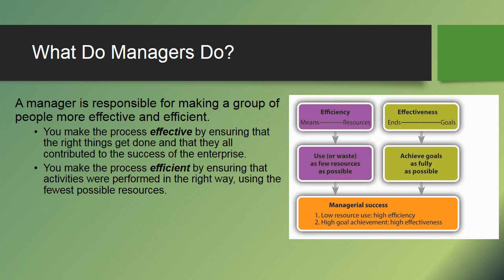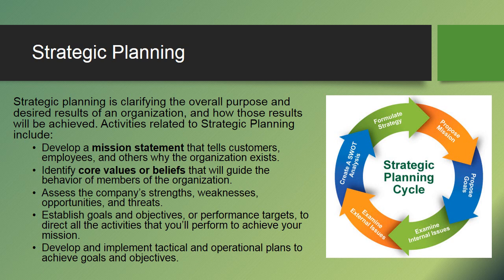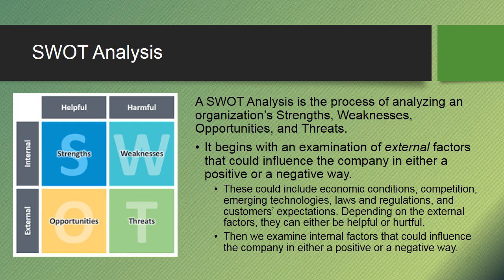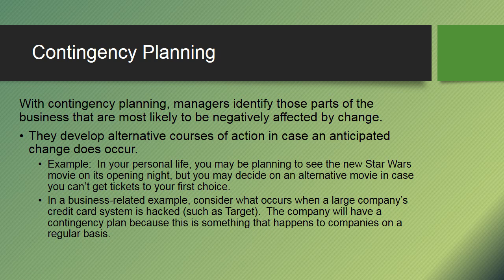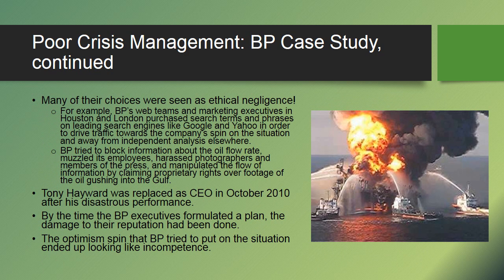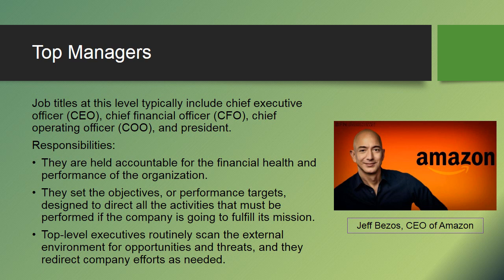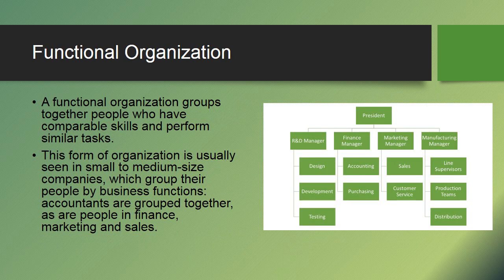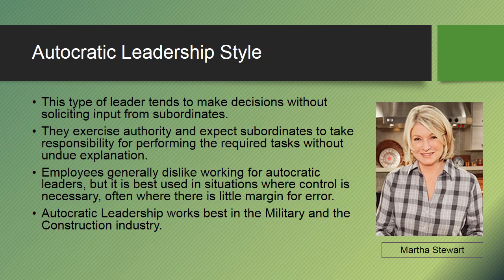Introduction to Management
BUS113: Intro to Business
Rachelle Chaykin